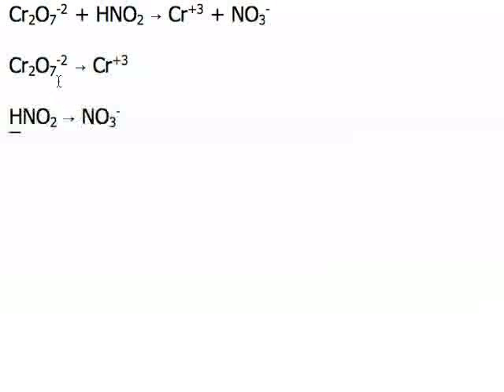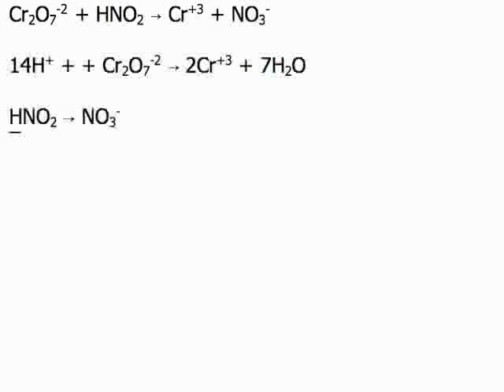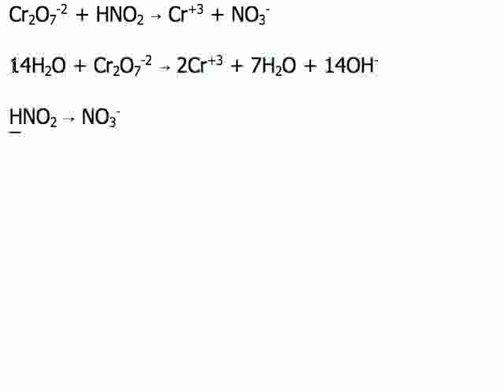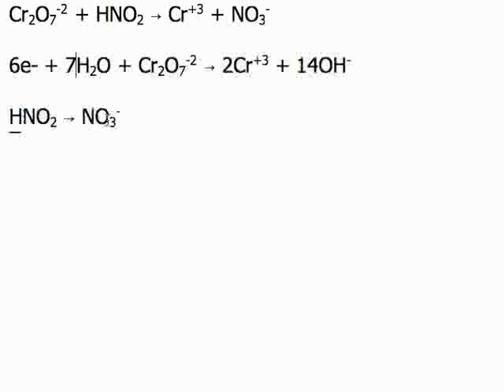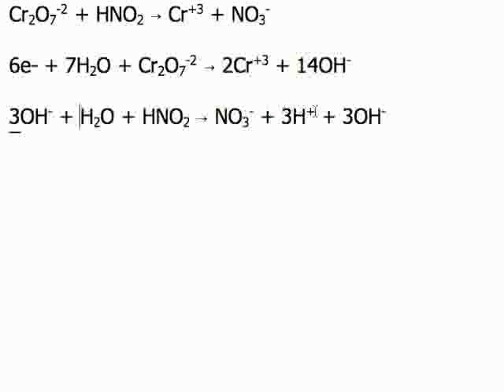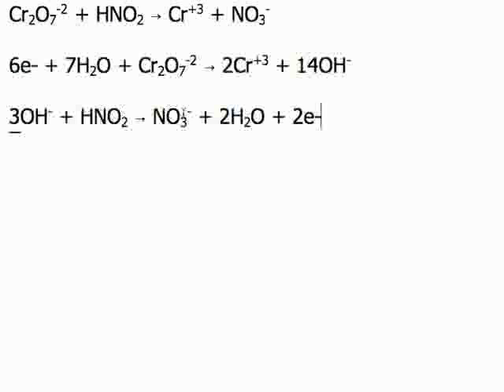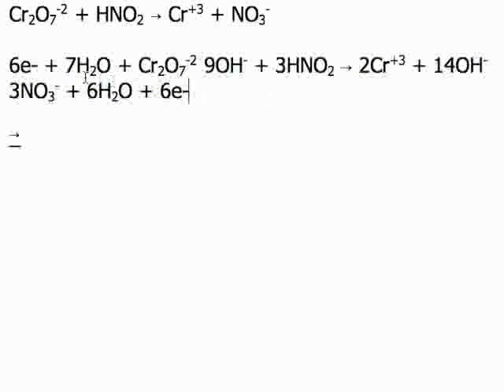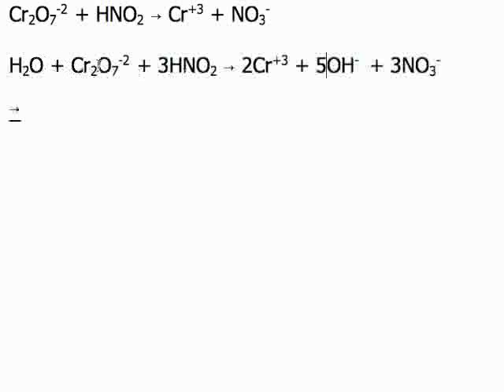Redox, Base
How to balance a redox equation in basic solution using the half-reaction method.